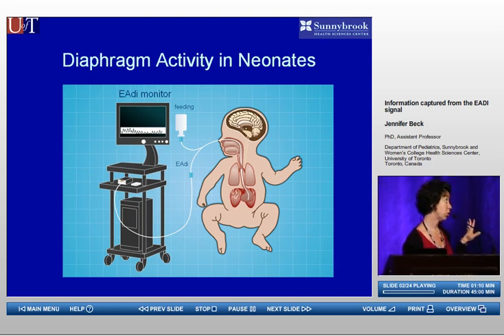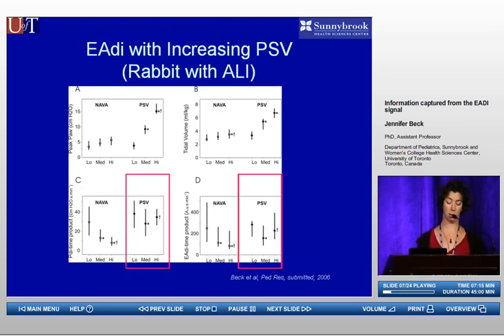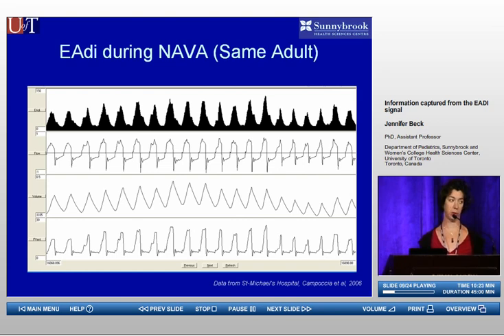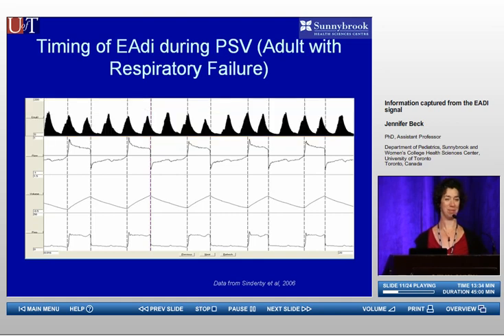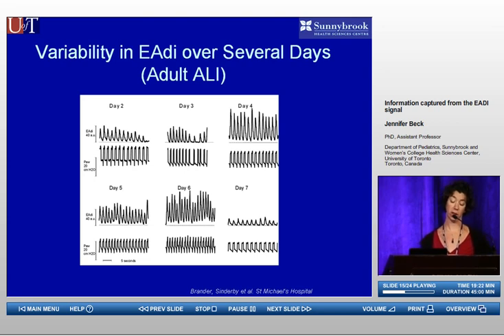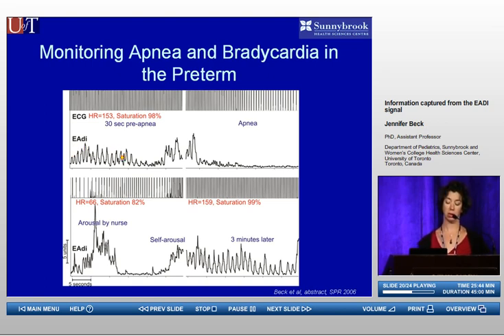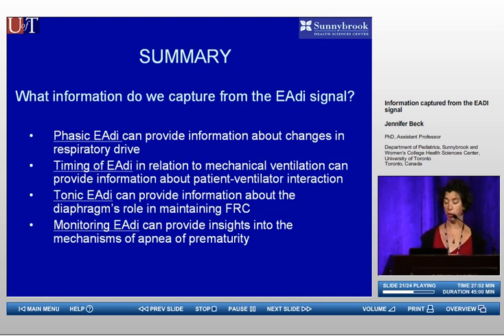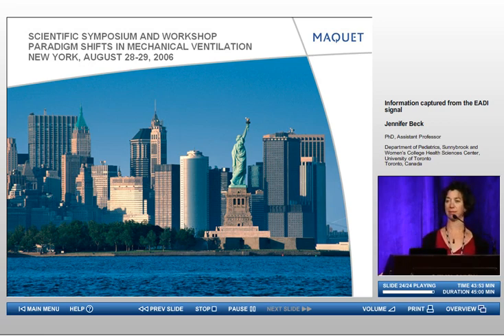Information from IDI J Beck (NY 2-5)